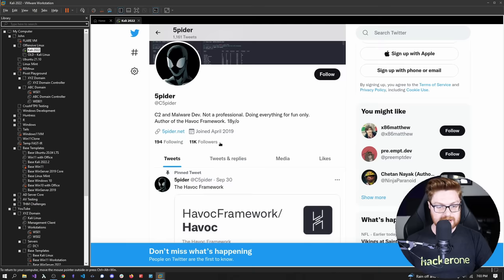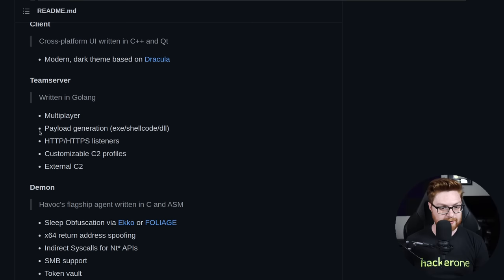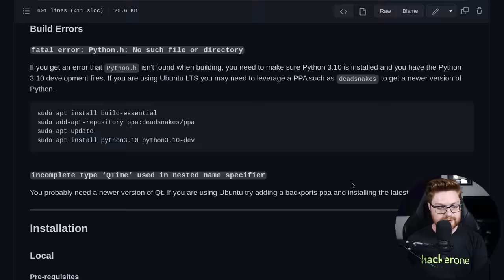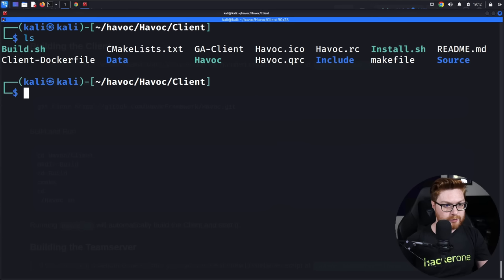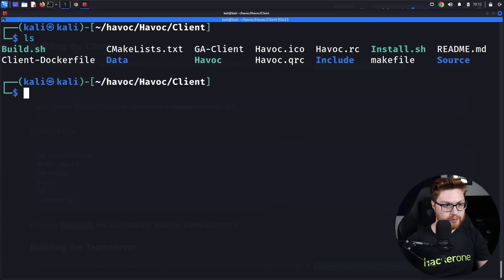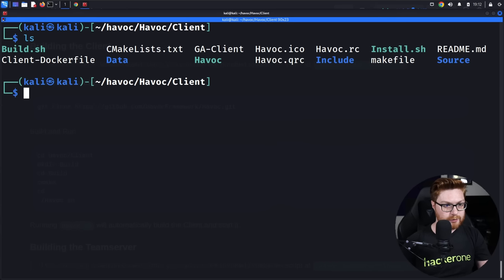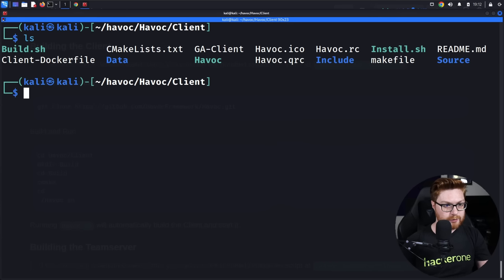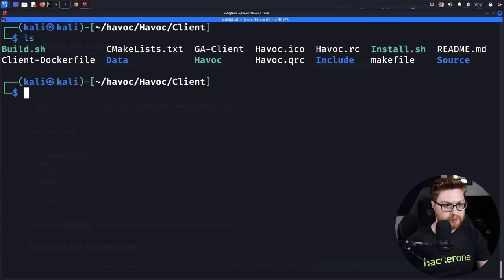HAVOC C2 - Demon Bypasses Windows 11 Defender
HUGE thanks to PlexTrac for all their support and especially sponsoring this video -- jump in for a FREE one-month trial of their platform! Spend more time hacking, and less time reporting!